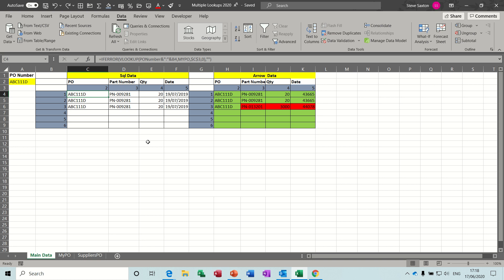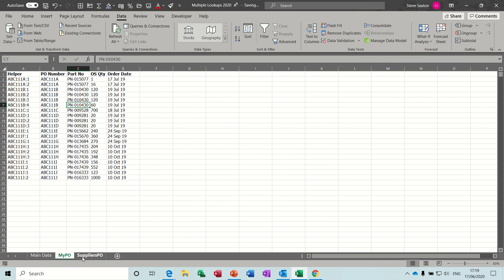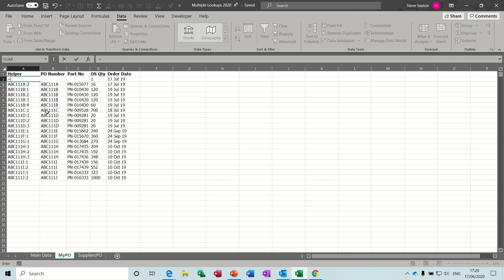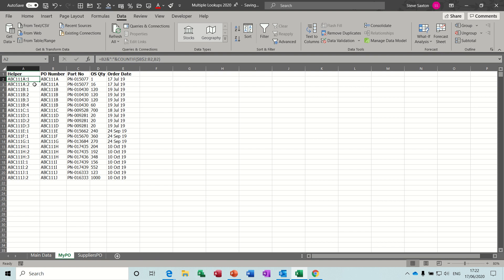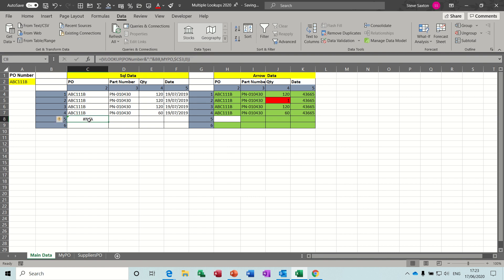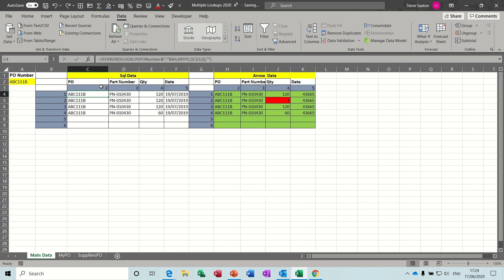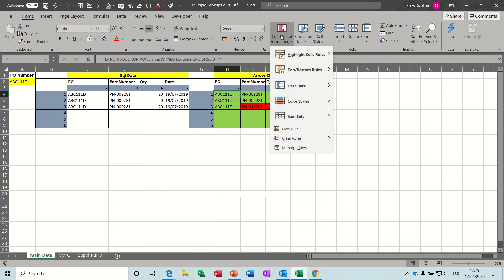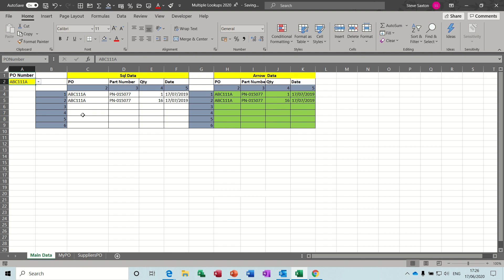Vlookup example. Return multiple rows with a Vlookup in Microsoft Excel.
This video explains how to use the Vlookup function to return multiple rows of data instead of just one row.  The tutorial explains how to use the Countif function to determine how many items there are in a list.  The tutor then explains how to concatenate the countif function to establish a unique identifer.  The vlookup works by using the concatenated cells to return as many records as required.  Conditional formatting has been added to highlight the differences between two tabes.  This feature is highly requested in the Excel world, I hope it helps.